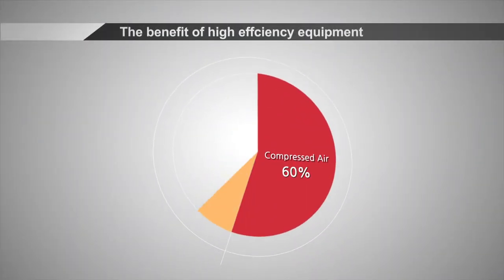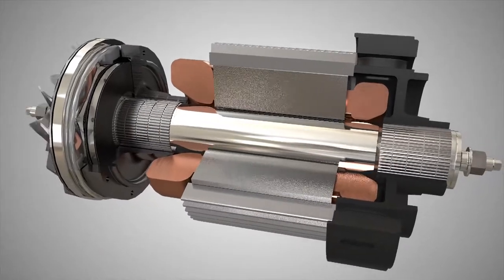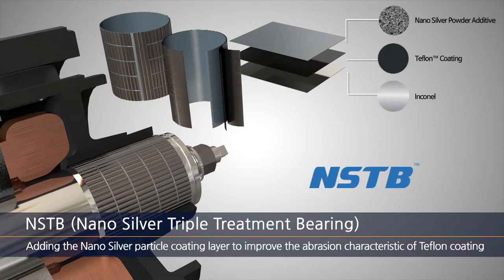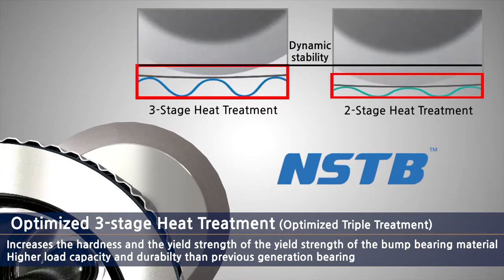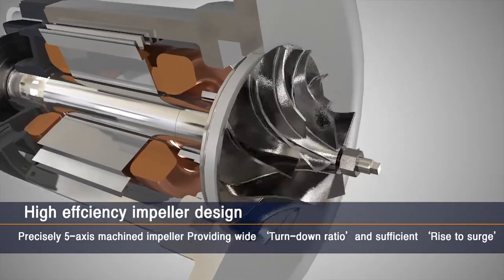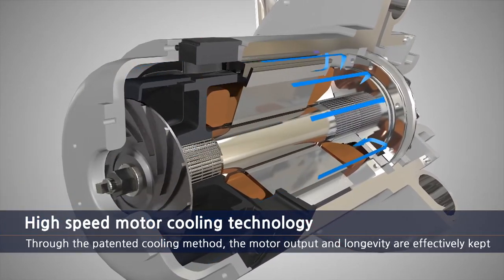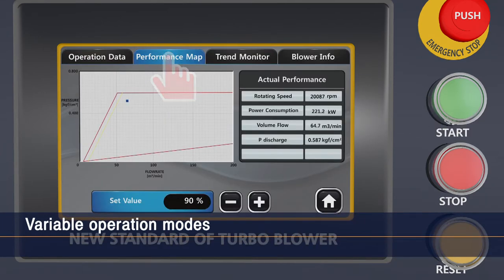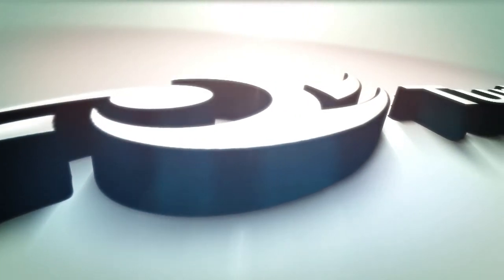TurboMAX Turbo blower_Introduction_Eng_2018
Do you know? Over 60% of the energy consumed in the wastewater treatment plant is used by the air blowers for the aeration tank. If you are seeking for the energy reduction, we confidently introduce the Turbomax blowers.

There are four reasons why you need to select Turbomax blower

First, the core technology of Turbomax blower is the
‘Air foil bearing’

The self-pressurized airfoil is acting as the lubricant for the high-speed rotation result in no contact and no vibration. The noise level is significantly lower than contact products and no oil lubrication is needed.

Second, Turbomax’s NSTB overcame the technical limitations of ordinary air bearings

By addition of nano silver particle layer, the wear rate has prolonged and the on/off lifecycle has expanded more than twice.

Through the triple steps heat treatment, the yield strength and restoration strength has increased to improve the shaft load capacity, stability and durability.

Third, high-efficiency design and structure

Impeller and the rotor in same one body rotating assembly so the energy loss is zero in transferring the power from the motor to the impeller.

Good design centrifugal impeller offers very wide operation turn downs which is essential for the continuously changing treatment plant loads.

PMSM motor utilizes permanent magnets for the rotating force. PMSM is the highest efficiency motor in the market today with the small frame and precise speed control without slippage.

The effective cooling system is maintaining proper operation temperature to prolong the machine durability.

Thoughtful circulation design of the air passage in the enclosure package by utilizing suction air for the effective blower cooling.

Fourth, user-friendly product
Intuitive interface through touch screen monitor,
Raised the machine stability by Surge protection function.
Offers right operation modes per various applications
Easy filter change for the convenience of maintenance.

With the right investment decision, you will realize the bigger return and the bigger potential.

Turbomax turbo blower is the best solution for your needs!